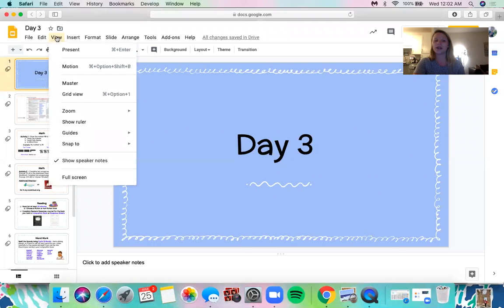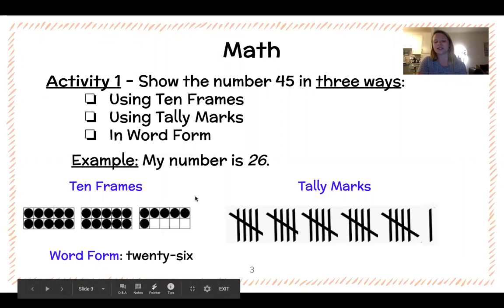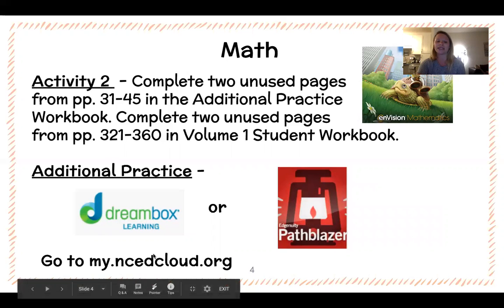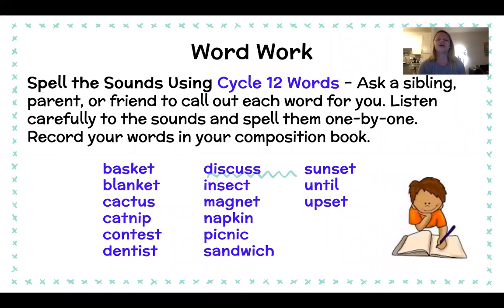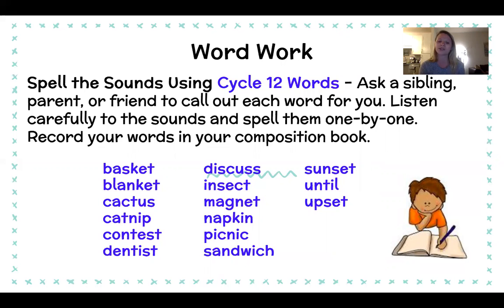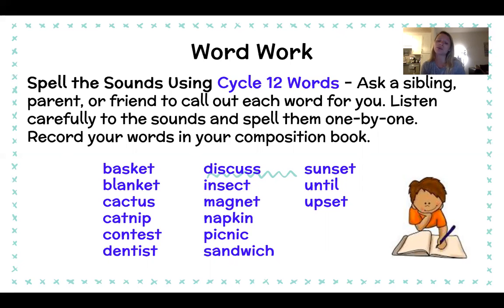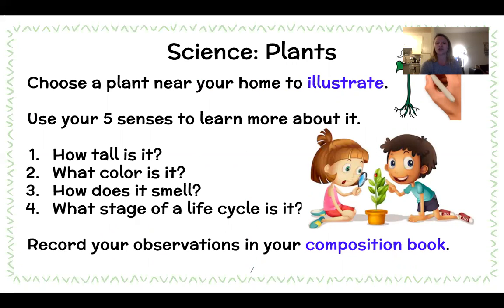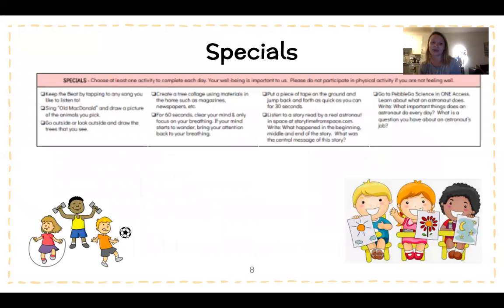Day 3 of Optional Work Packet